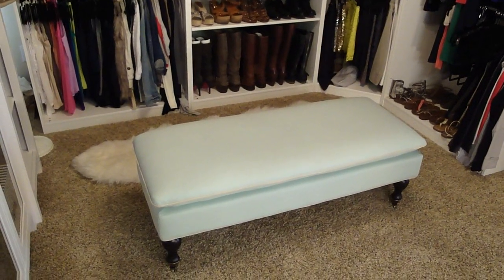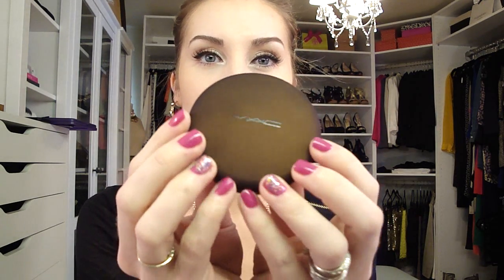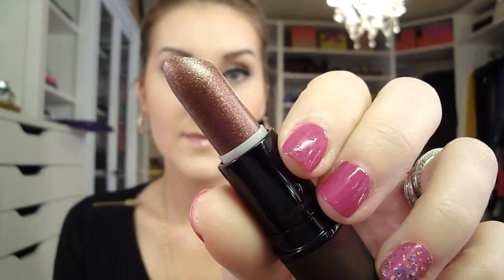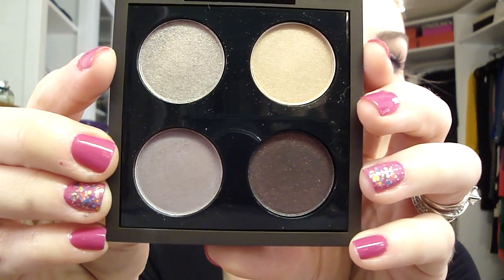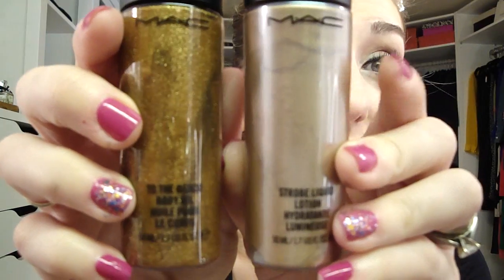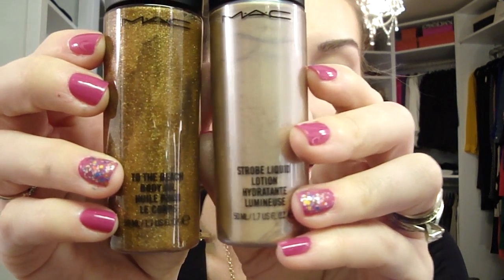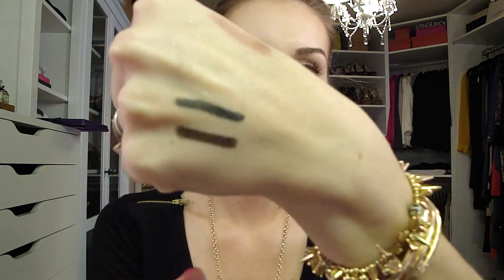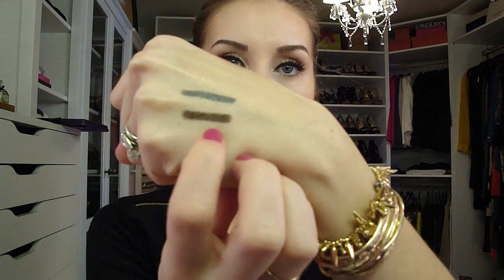MAC Temperature Rising Collection FIRST IMPRESSIONS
WANT EVEN MORE?? New OOTD, Beauty posts, and much more!

My Stuff:
nails: Loreal Members Only/ Deborah Lippmann Candy Shop
top: Club Monaco
earrings: Henri Bendel
necklace: J.Crew

Products were provided for consideration by MAC Cosmetics with no agreements or obligations to feature or review.